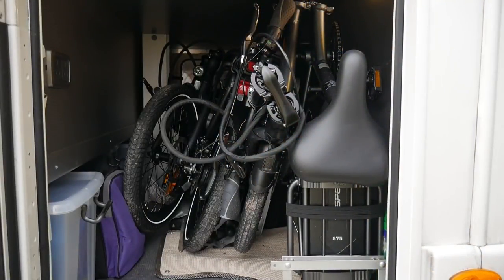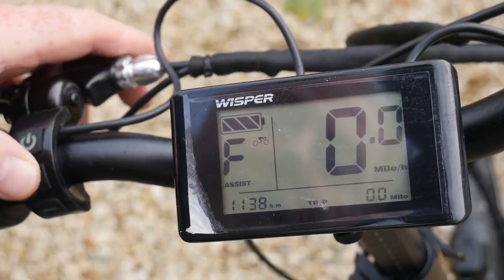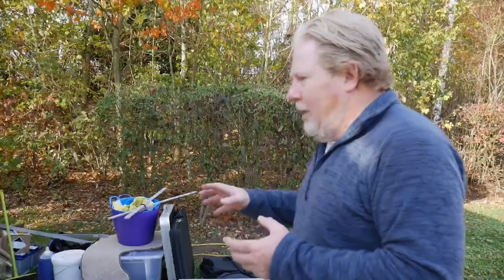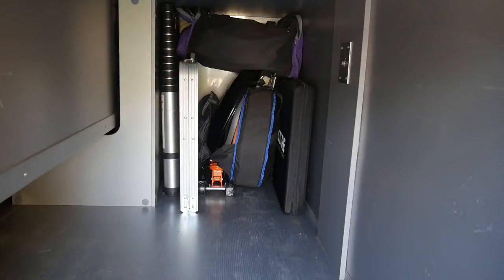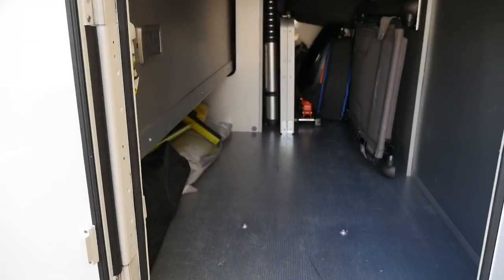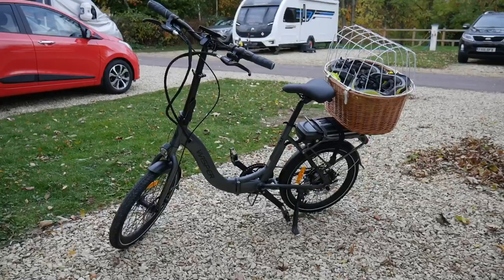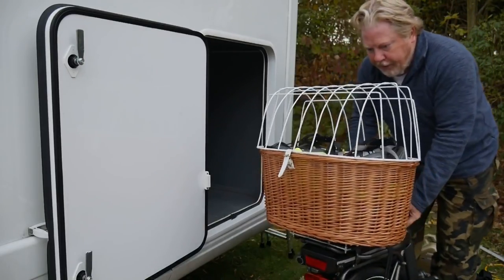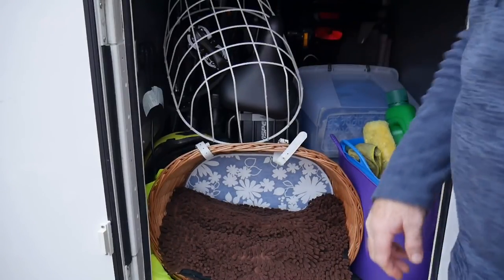Whisper 806 Torque Folding Electric Bikes